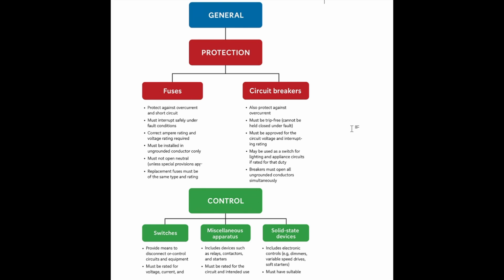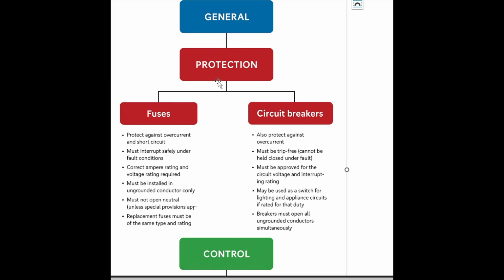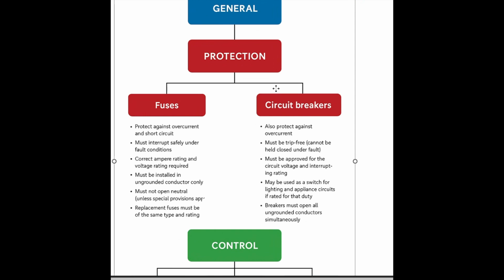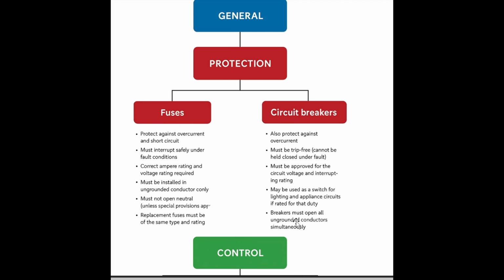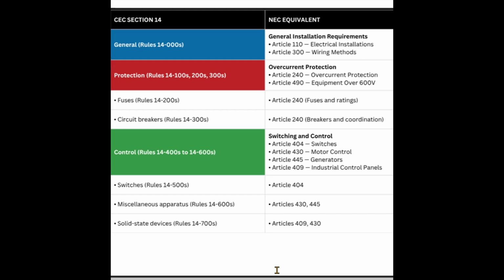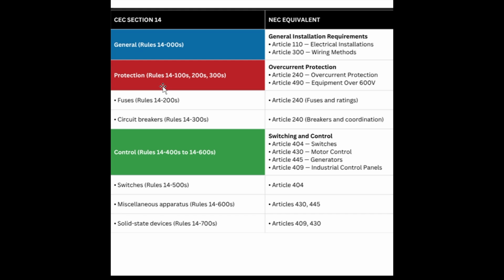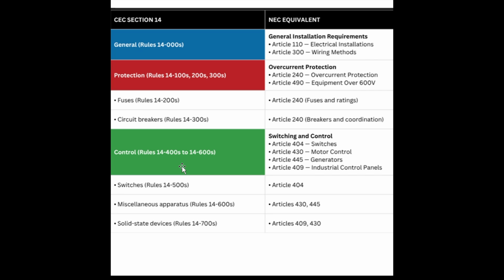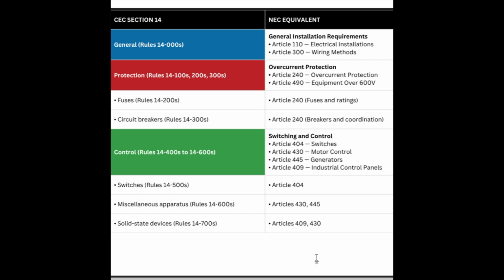Protection & Control: What does it mean? Electrical Code 101 - CEC and NEC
Predictable, reliable electrical systems are a must!  This video describes what Protection and Control means in the CEC (Canadian Electrical Code) and the NEC (National Electrical Code).

Protection means keeping people and equipment safe from faults — things like overcurrent, short circuits, or insulation failures.

Control means being able to direct how electricity flows — starting, stopping, and isolating circuits safely when needed.

Without proper protection and control, even a well-designed system can become dangerous.

Protection is about stopping electrical energy before it causes damage.
In the Code, this means using fuses and circuit breakers — devices designed to interrupt current when something goes wrong.
Fuses melt open once current exceeds their rating.
Circuit breakers trip mechanically, and can be reset — but both serve the same purpose: to prevent overheating, fire, or equipment failure.

Control is how we tell electricity when and where to go.
This includes switches, receptacles, panelboards, and remote-controlled circuits — everything that lets us safely connect or disconnect power.
In modern systems, control covers solid-state devices like dimmers, variable-speed drives, and uninterruptible power supplies (UPS) that manage energy electronically.

Control keeps systems usable and reliable, just as protection keeps them safe.
Together, they form the foundation of every electrical installation.

CHAPTERS:
00:00 - What is Protection and Control
01:08 - Protection Systems
02:30 - Control Mechanisms
04:13 - Electrical Code Compliance: Canadian and National